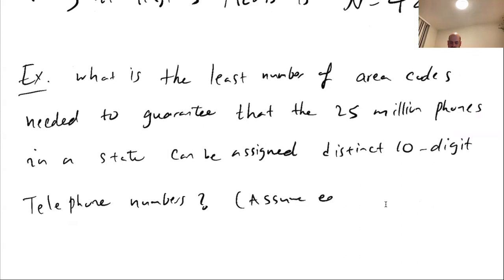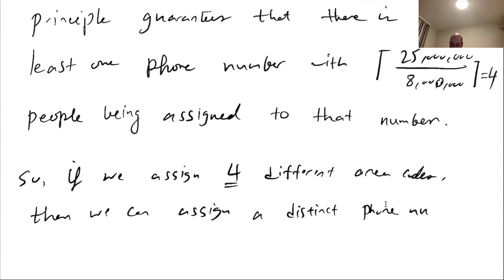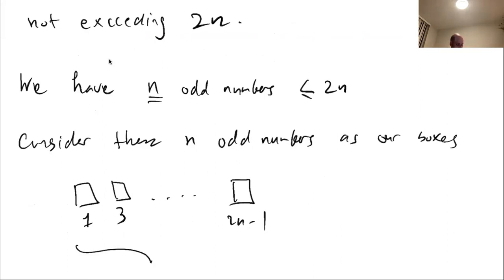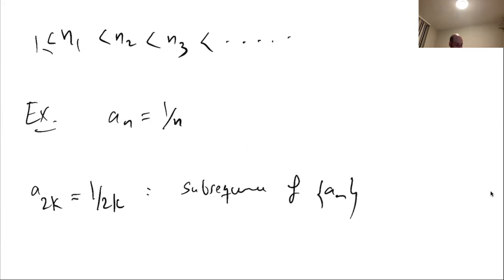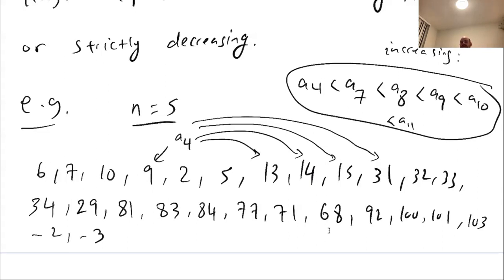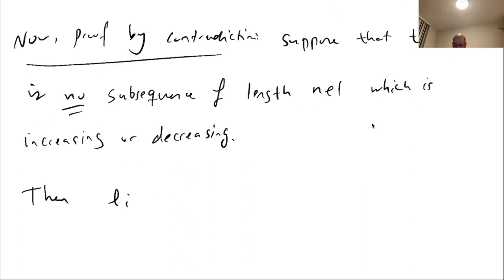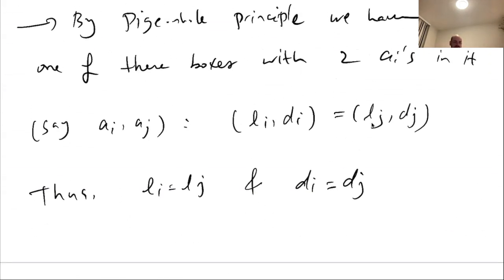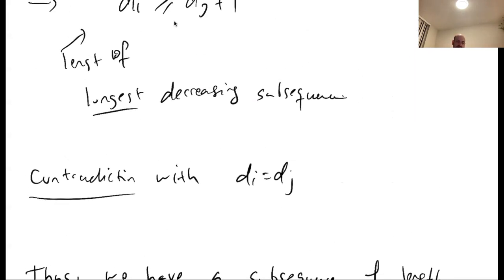Lecture 16 (Discrete Mathematics I)-part 2